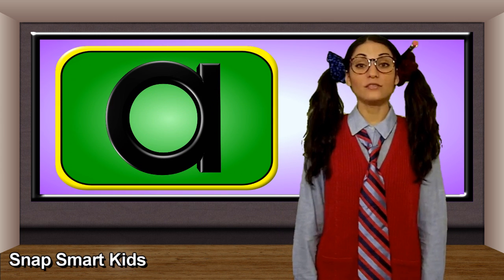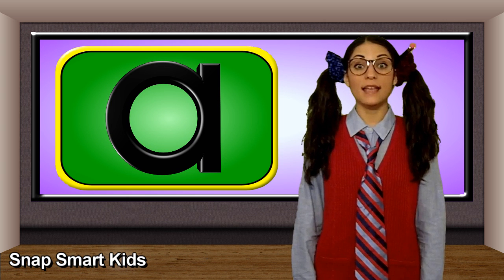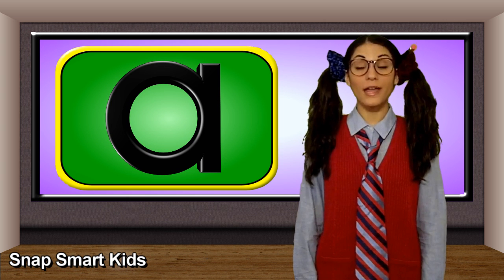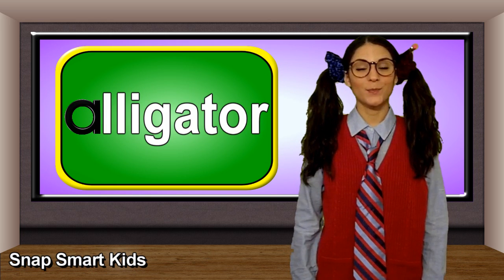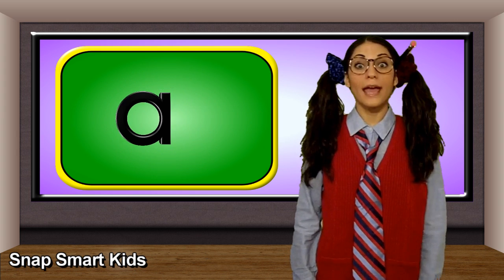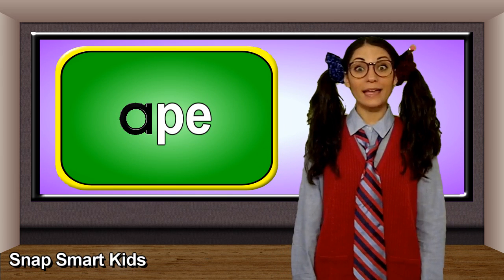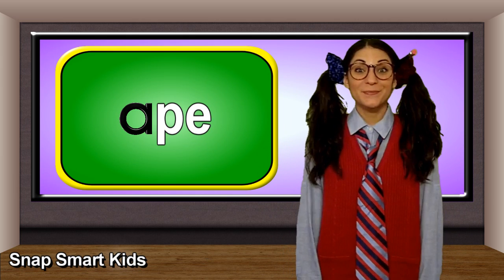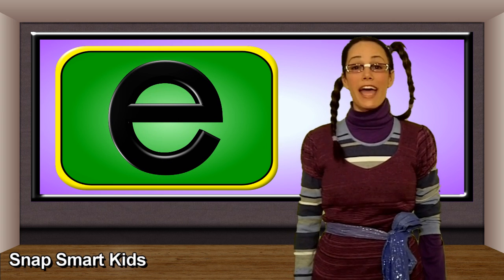ABC Alphabet by Snap Smart Kids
Phonics, Snap Smart Kids.

Have fun learning the long and short vowel sounds,phonics, with the Snap Smart Kids! Phonics can be fun with the Snap Smart Kids!